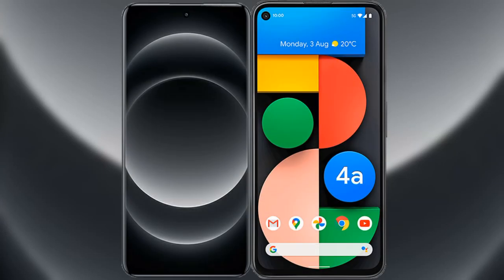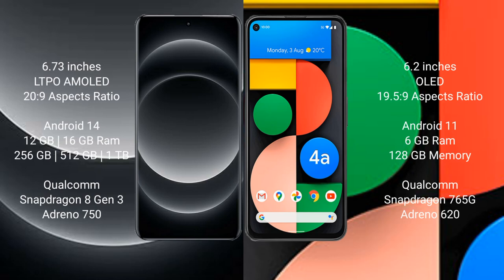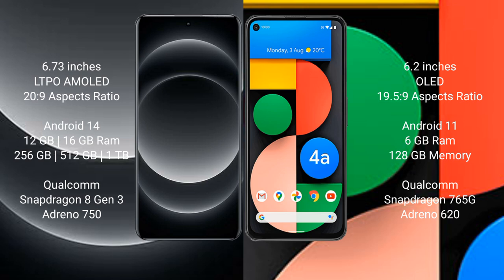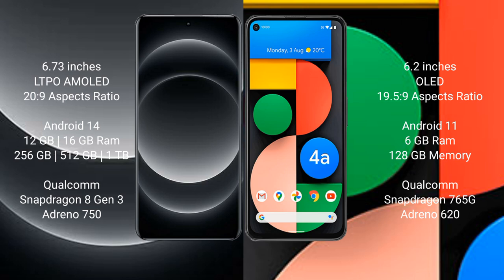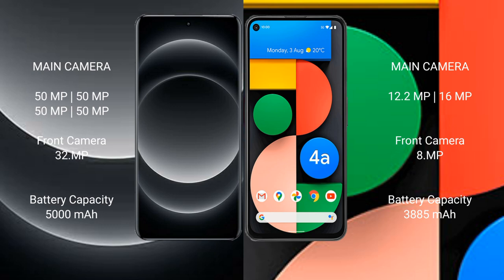Xiaomi 14 Ultra vs Google Pixel 4a Review